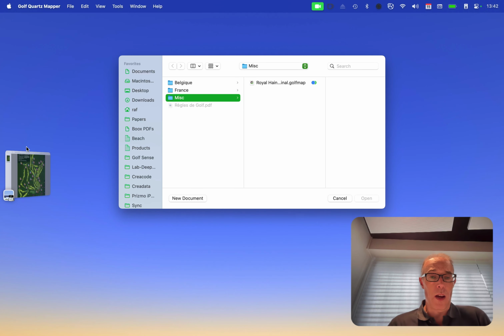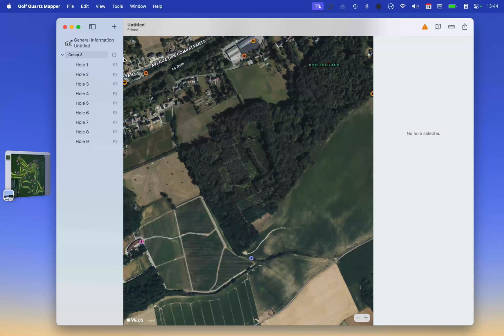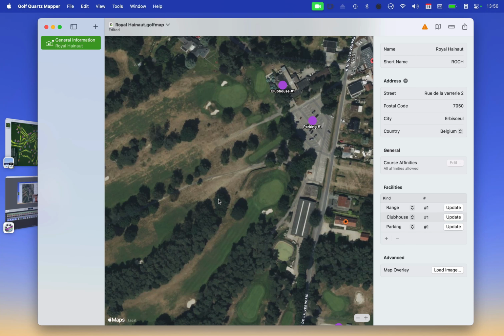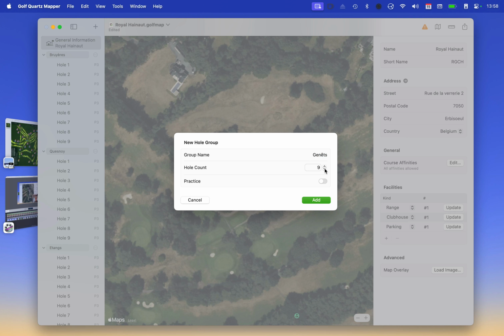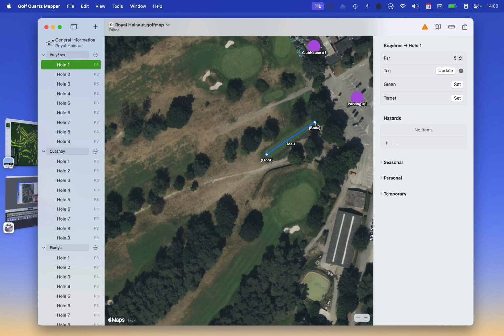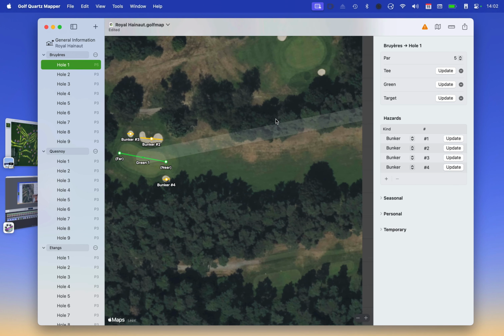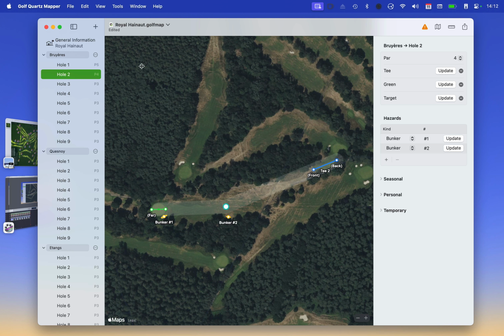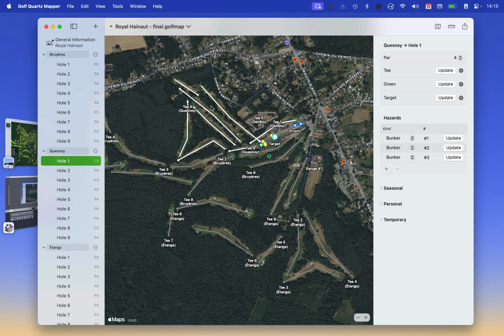Golf Quartz Mapper 101 (EN) - Basic course editing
Discover how to create a golf map to be used with Golf Quartz on Apple Watch / iPhone, to get GPS distances to greens and hazards, and more.